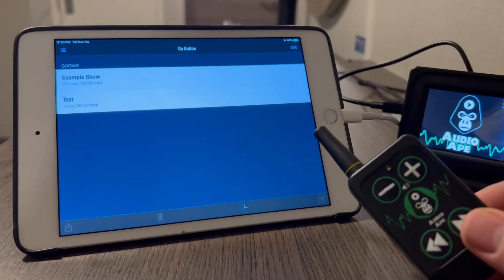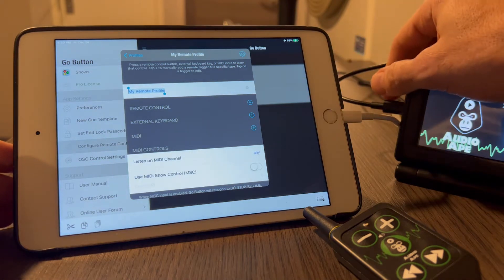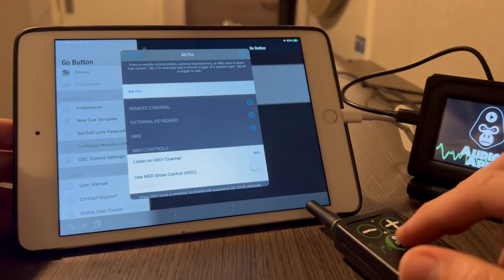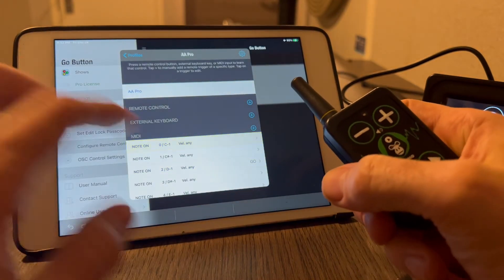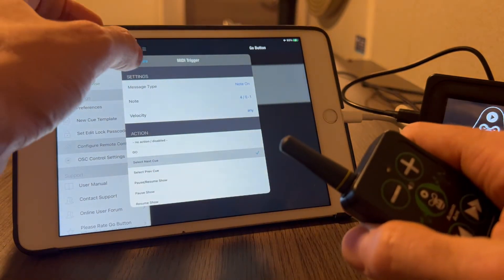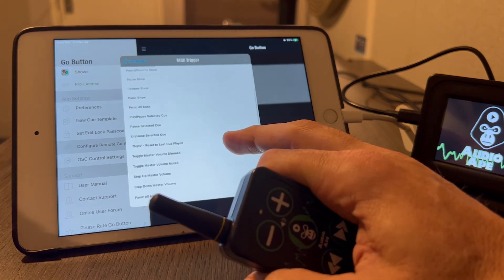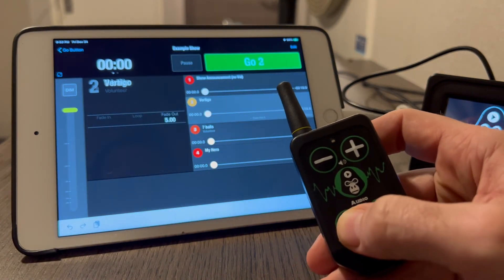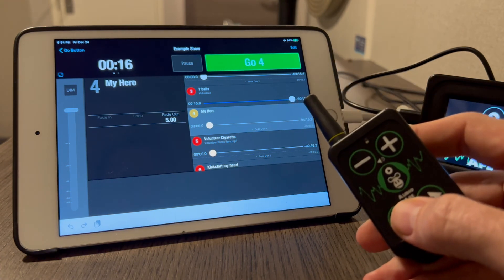Go Button MIDI controls using Audio Ape Pro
Go Button is a powerful iOS app to control your live show sound cues.
It's made by the industry leaders in software show control Figure 53.

We are thrilled to offer MIDI controls to run Go Button.